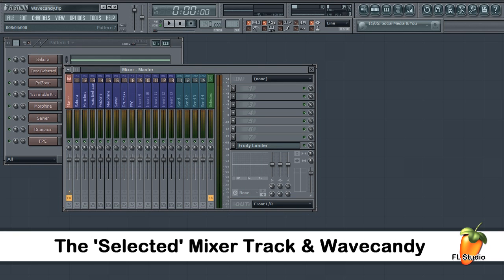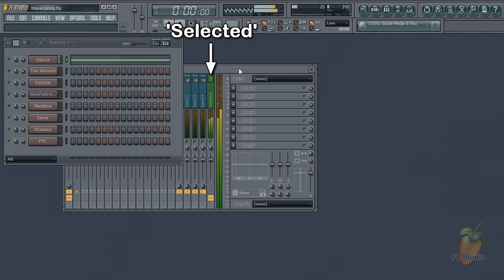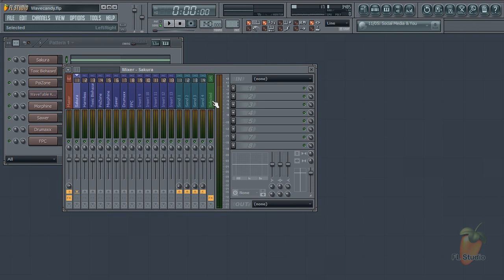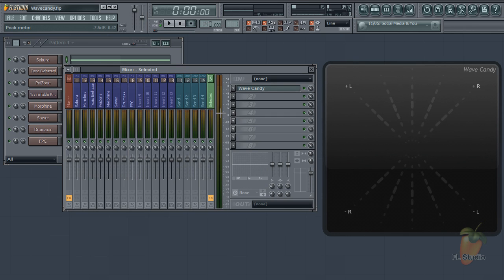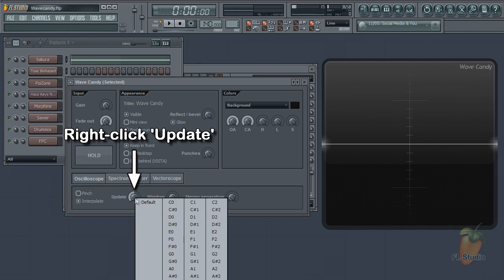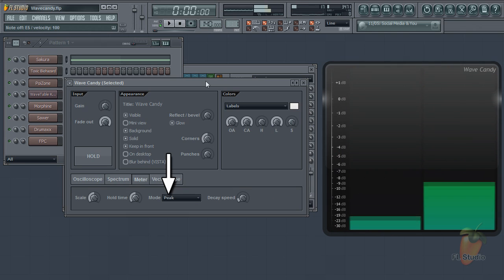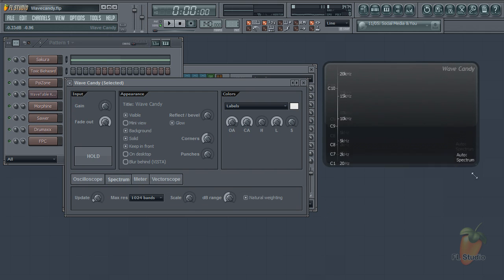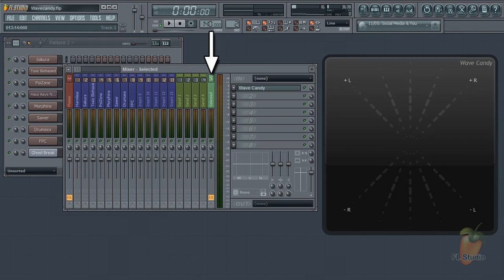FL Studio Guru - Using the 'Selected' Mixer Track (Recording & Wavecandy)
This video shows two uses for that selected mixer track.

This video is part of the FL Studio Guru Blog series